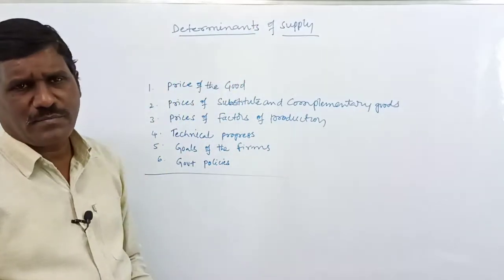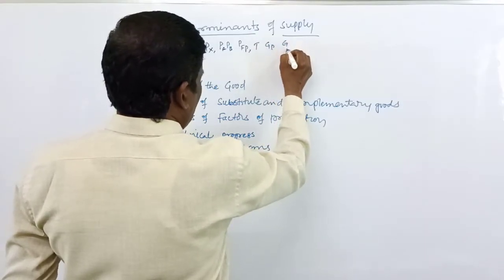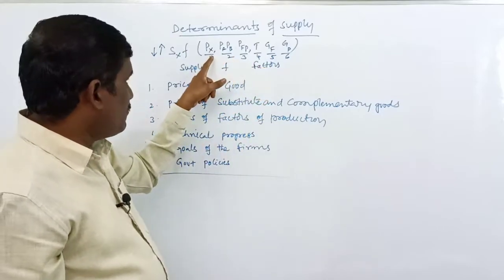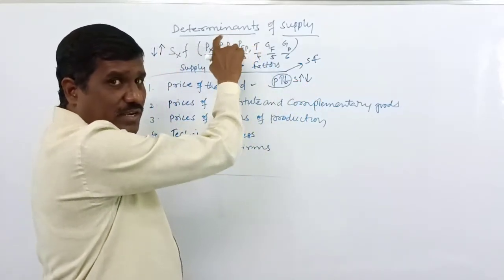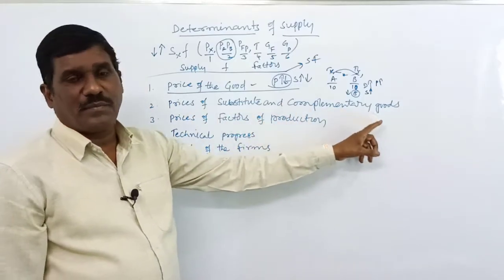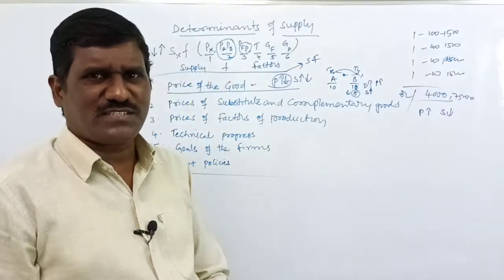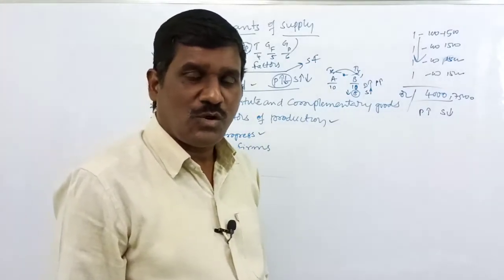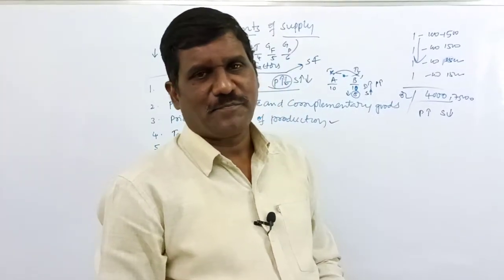INTER I YR ECONOMICS E/M: PRODUCTION ANALYSIS, DETERMINANTS OF SUPPLY